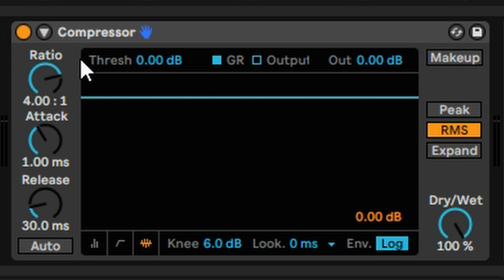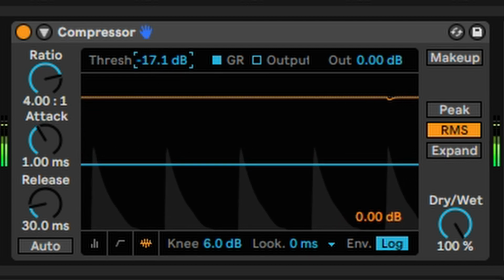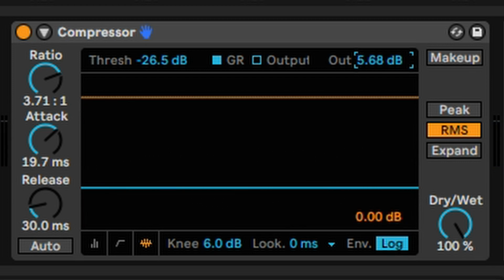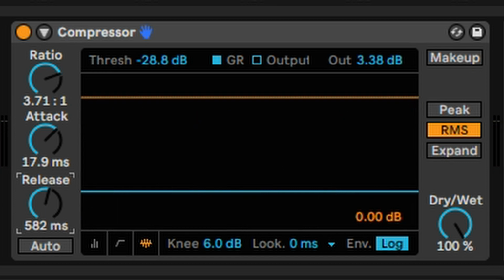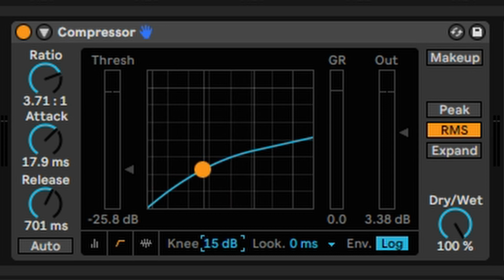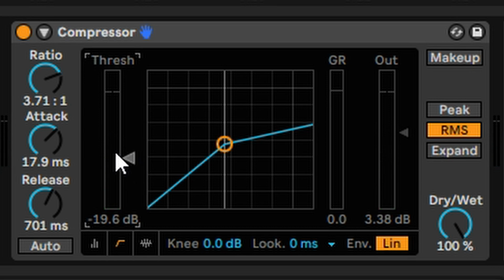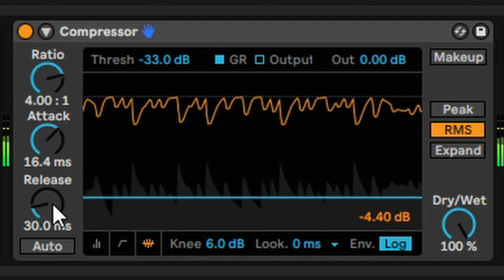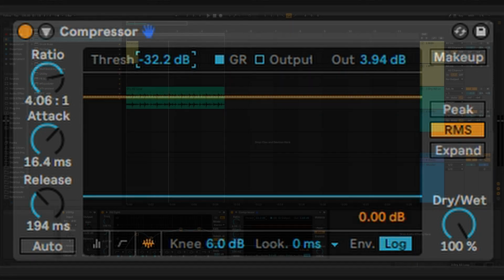How to use and hear a COMPRESSOR!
Thanks to my Patrons:
Lucky Stars: The Immortal Think Tank, Patrick Ryan
Stargazers: Ukaryotik, Jared Stevenson